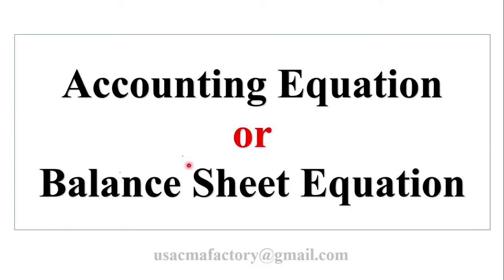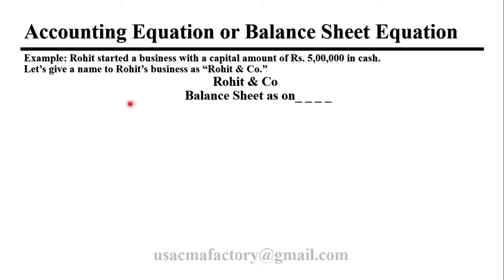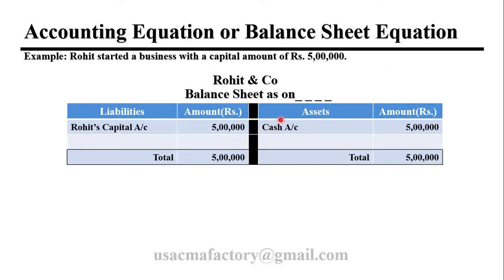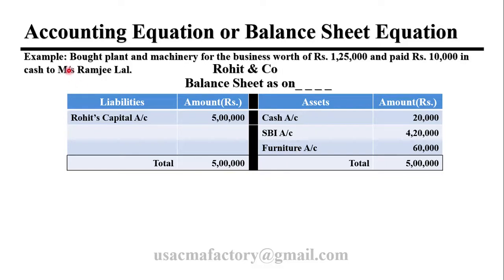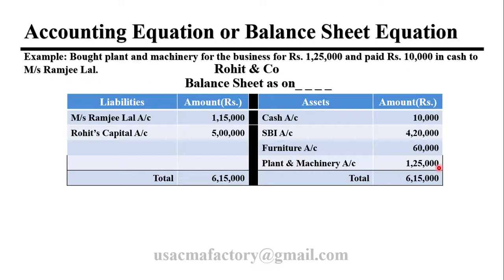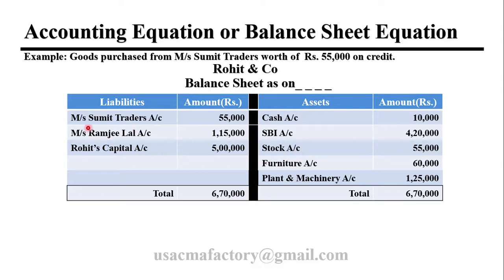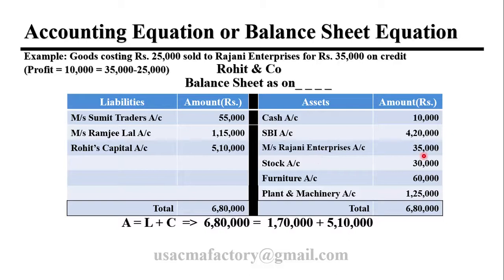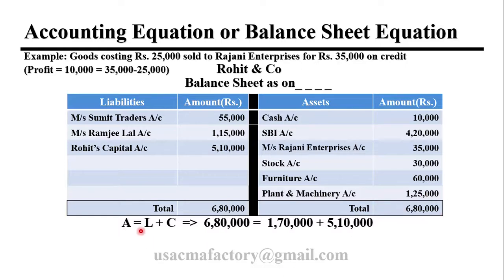CBSE XI Unit 2 Lesson 03 Topic 02 Accounting Equation